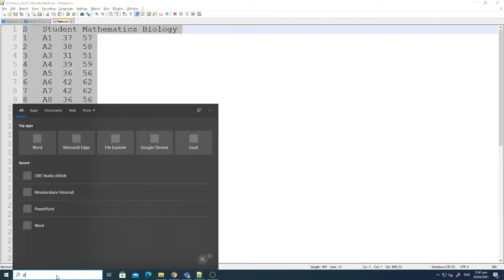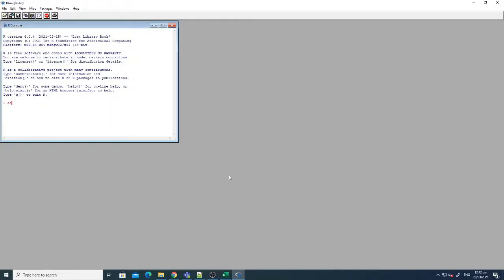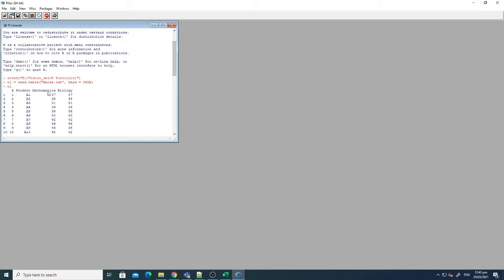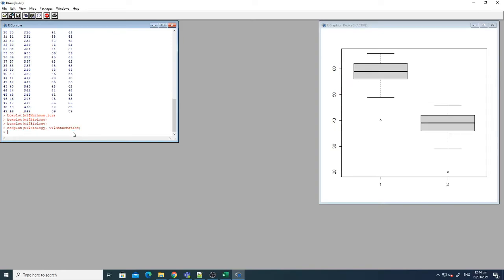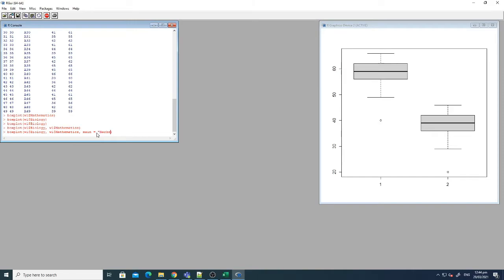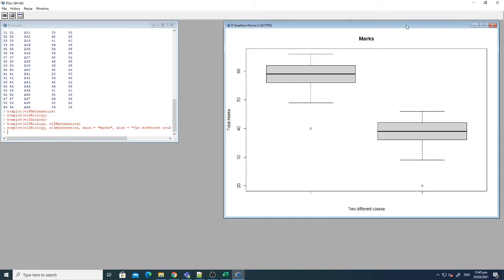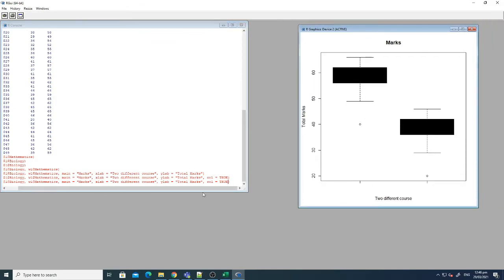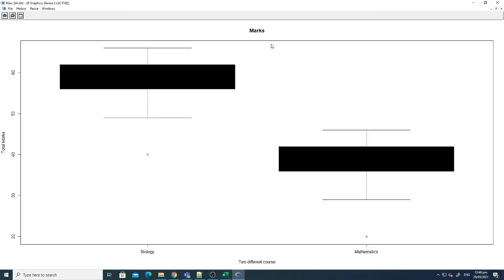Boxplot using R - Tutorial for beginners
In this tutorial we explained how to make boxplots using R.